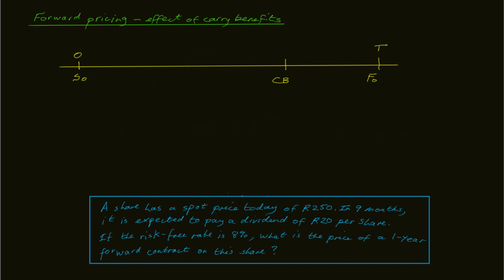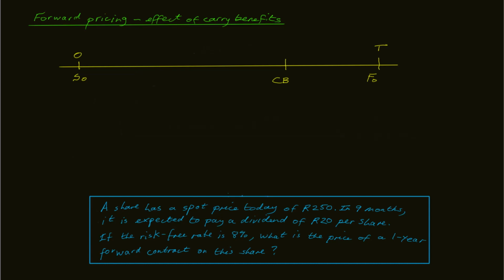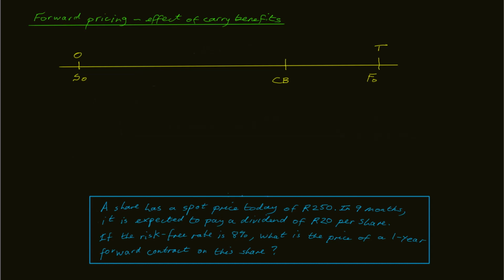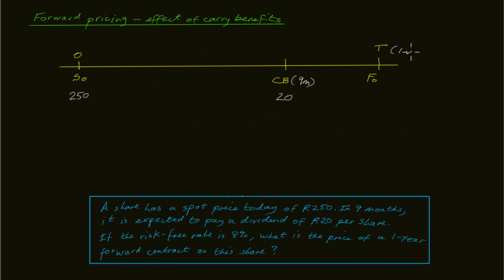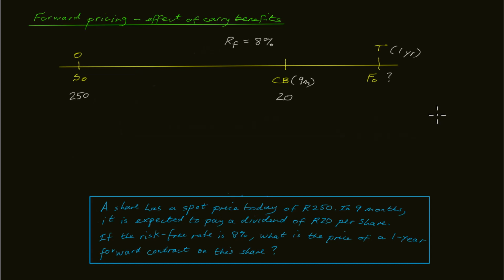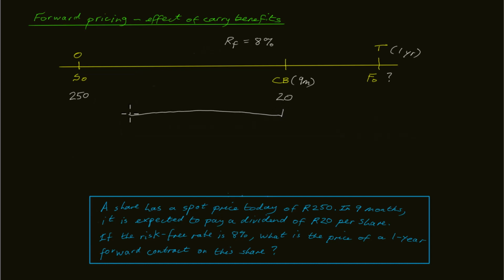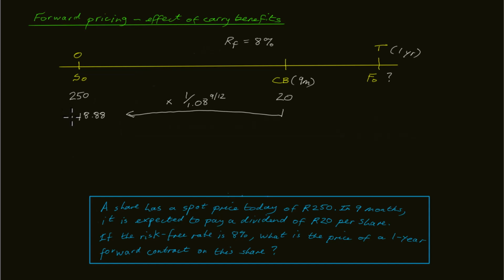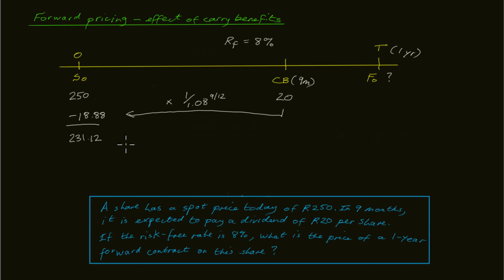Forward pricing when the underlying is income-generating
Explanation of the effects of carry benefits on forward prices.

This is Example 6(a) on page 12 of the Derivatives reading, available